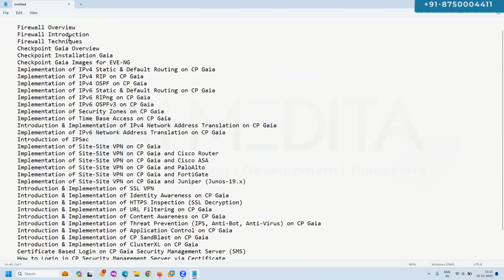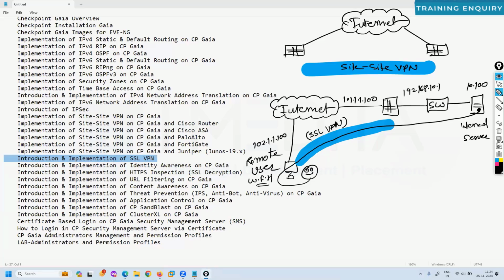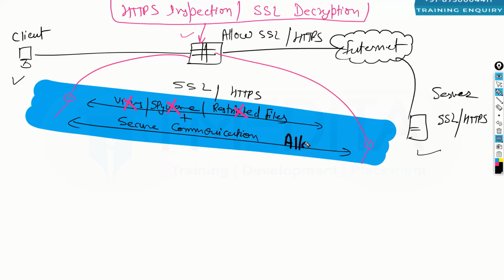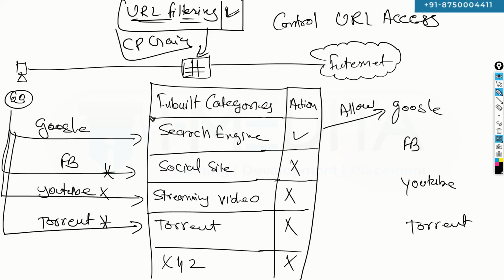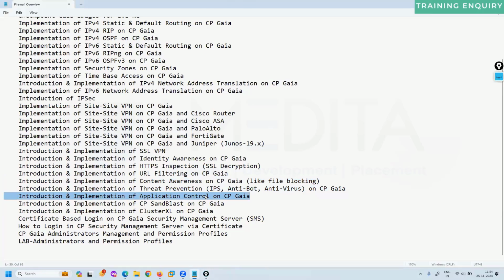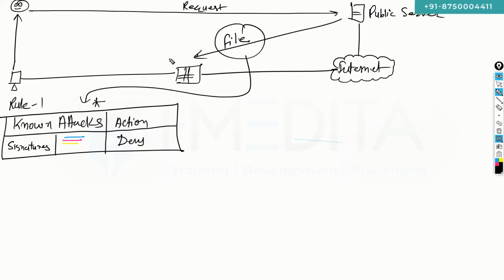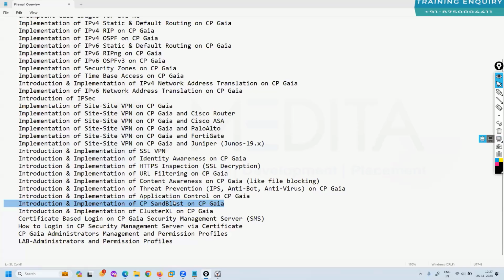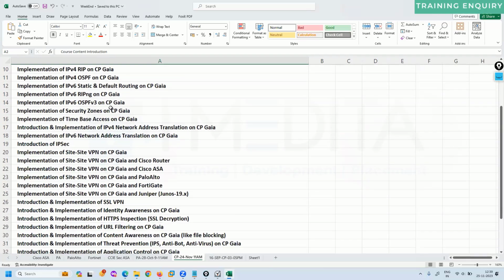Day 1: Checkpoint Firewall Training | CCSA+CCSE Training for Beginners [English]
Welcome to I-MEDITA's comprehensive Day 1 training session on Checkpoint Firewall, tailored for beginners aspiring to delve into network security. In this English tutorial, we embark on an exciting journey into the fundamental concepts of Checkpoint Firewall, covering the basics that every aspiring network security professional should know.

The video starts with an introduction to Checkpoint Firewall, laying the foundation for understanding its essential role in safeguarding networks. Whether you're new to network security or seeking to enhance your skills, this tutorial provides a solid understanding of the basics.

As we progress, we delve into the CCSA (Check Point Certified Security Administrator) and CCSE (Check Point Certified Security Expert) certifications. Understand the significance of these certifications in network security and how they contribute to your professional growth in cybersecurity.

Our expert instructors guide you through Day 1 of Checkpoint Firewall training, offering insights into the core concepts and practical applications. From basic configurations to understanding the Checkpoint environment, this session provides a hands-on experience beyond theoretical knowledge.

This tutorial is crafted for beginners, IT professionals, and anyone interested in pursuing a career in network security. Whether you want to enhance your cybersecurity skills or aim for the CCSA and CCSE certifications, this video is an invaluable starting point on your learning journey.

I-MEDITA is a trusted name in IT education, known for its commitment to providing quality training. Our instructors bring real-world expertise to the training table, ensuring you receive practical insights aligning with industry standards. The Checkpoint Firewall training I-MEDITA offers is designed to empower you with the knowledge and skills needed to navigate the complex landscape of network security.

If you find this tutorial valuable, don't forget to hit the like button, share it with your peers, and subscribe to I-MEDITA for more in-depth tutorials, certification insights, and networking expertise. Your support encourages us to continue delivering high-quality content that contributes to your professional development.

This video is about:
CCSA certification tutorial
CCSE certification guide
Network security basics
Checkpoint Firewall for beginners
Day 1 training session
Network security fundamentals
Checkpoint Firewall configuration
CCSA and CCSE overview
I-MEDITA tutorial review
Network security for IT professionals
Checkpoint environment explained
Cybersecurity training session
Beginners guide to firewall
Checkpoint Firewall hands-on experience
CCSA and CCSE certification importance
Introduction to network security
I-MEDITA training insights
Checkpoint Firewall practical applications
Day 1 training highlights
Basics of Checkpoint Firewall
CCSA and CCSE certification benefits
I-MEDITA network security tutorial
Firewall configurations for beginners
Network security learning journey
Checkpoint Firewall for IT enthusiasts
CCSA and CCSE certification process
Understanding network security concepts
Checkpoint Firewall certification guide
I-MEDITA cybersecurity expertise
Firewall training for network administrators
CCSA and CCSE exam preparation
I-MEDITA certification insights
Network security career growth
Checkpoint Firewall hands-on guide
Beginners tutorial on CCSA and CCSE
I-MEDITA cybersecurity education
Checkpoint Firewall Day 1 tutorial
CCSA and CCSE certification review
I-MEDITA network security excellence